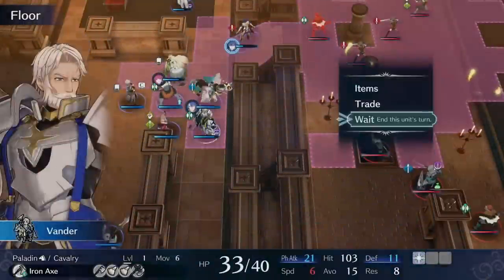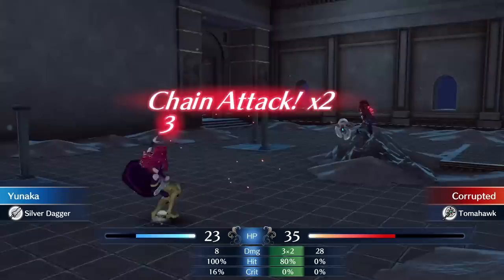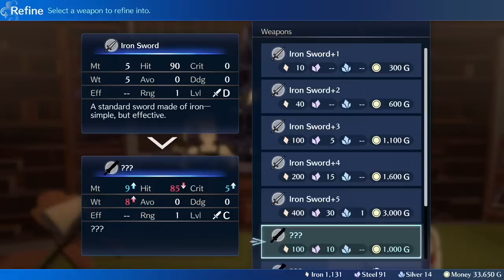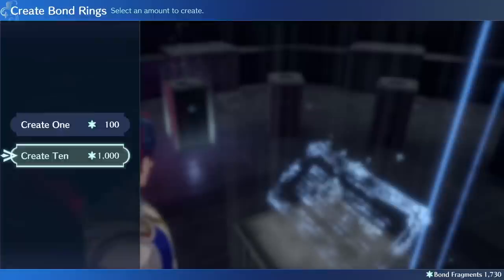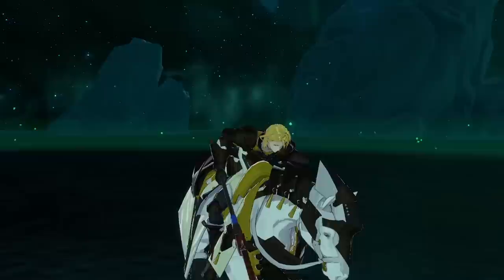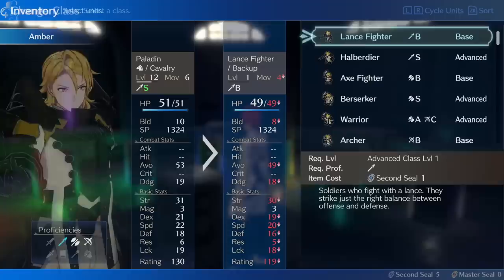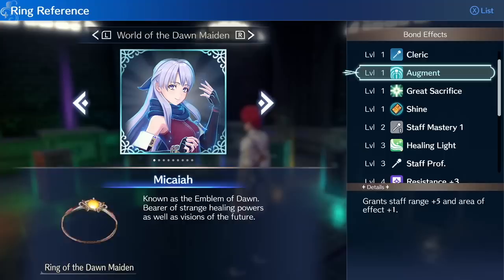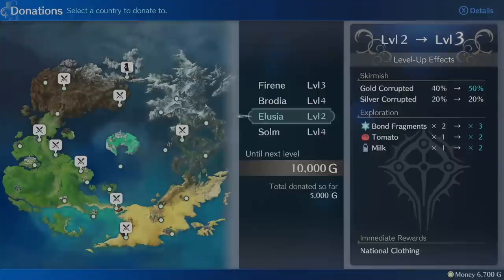6 MAJOR TIPS You Might Not Know About in Fire Emblem Engage!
Hello everyone, here are a few tips and tricks I guess that I figured out through my playthrough of Engage so far that I figured I would share with everyone. Let me know if there's anything I missed that you guys found that is useful!

Timestamps:
0:00 Intro
1:03 Use Yunaka
2:38 Use the Forge
4:24 Invest Bond Points Wisely
6:24 Promote Units ASAP
7:38 Staff Units are AMAZING
9:18 Don't Do Region Donations
10:29 Closing and Outro